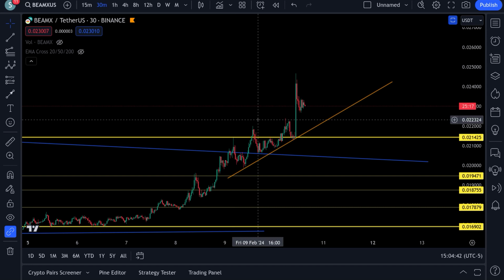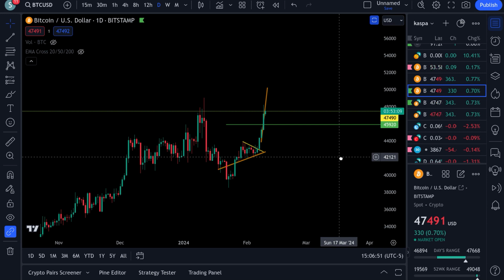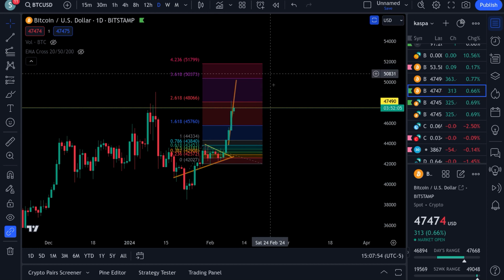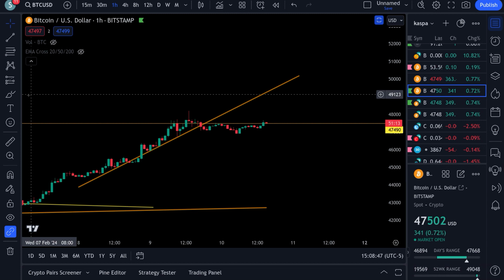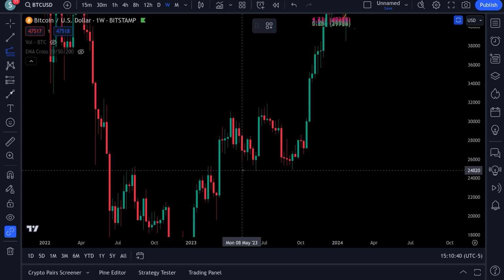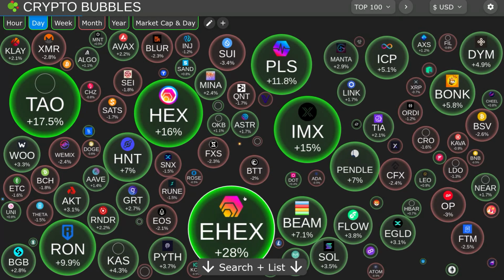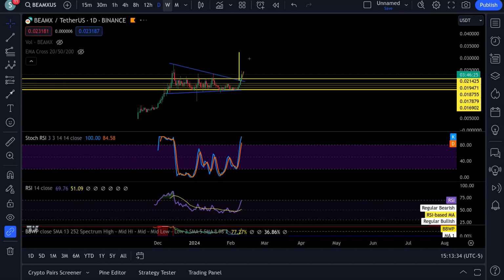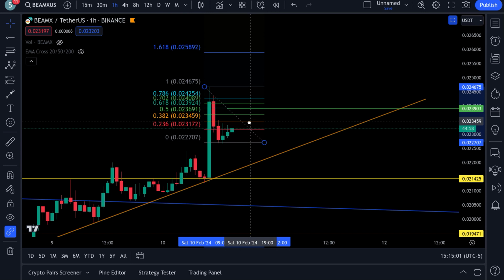BEAM CRYPTO HEADED HIGHER !!!! PRICE TARGETS !!!